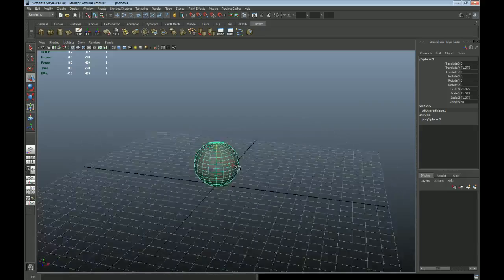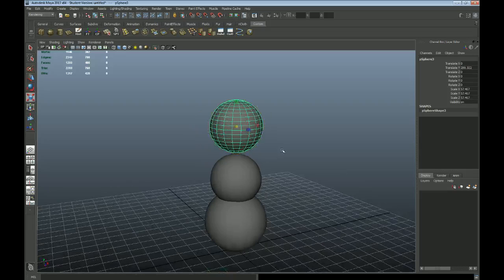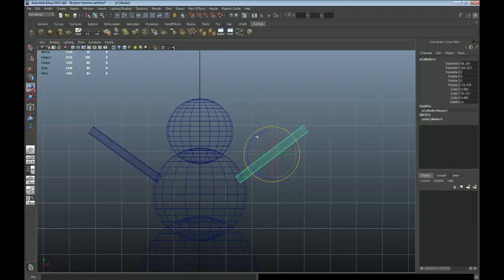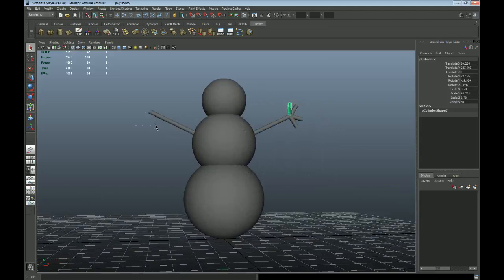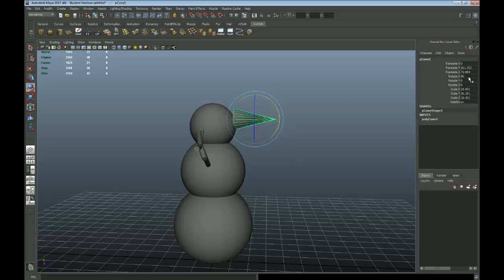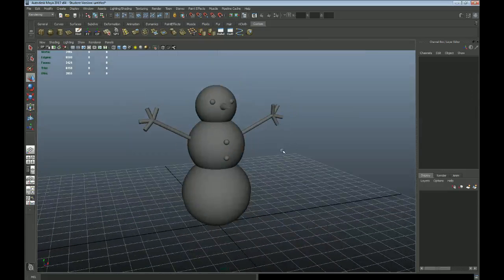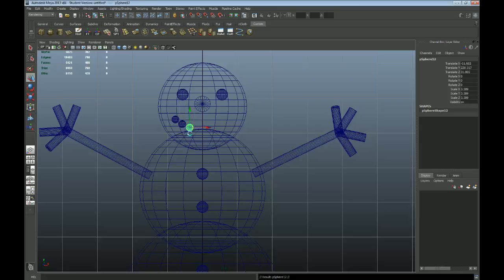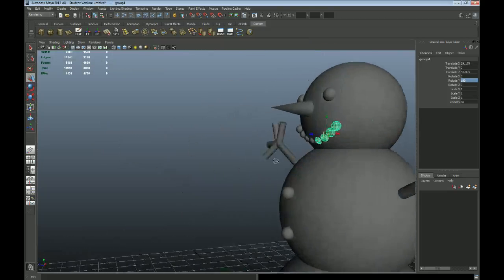Maya Intro and Basics 1 - 2 / 3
The basics of learning Maya. What I would call Part 1 of 2 of the essentials of learning Maya. Covers the interface, navigation, creating objects, manipulating objects, and previews creating complex objects.